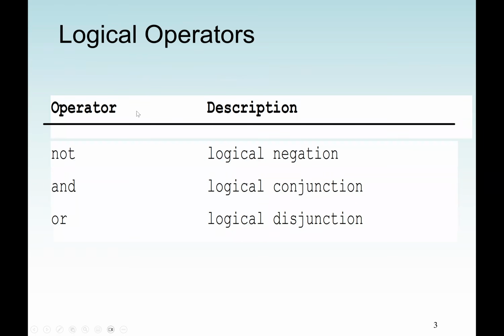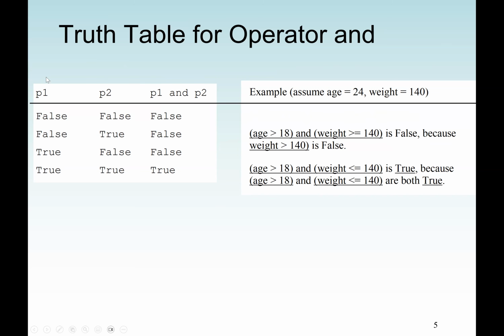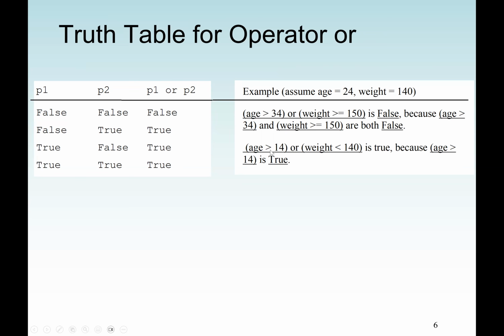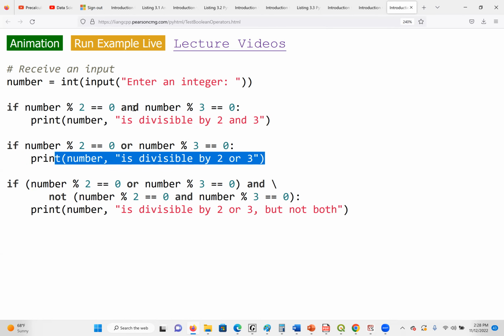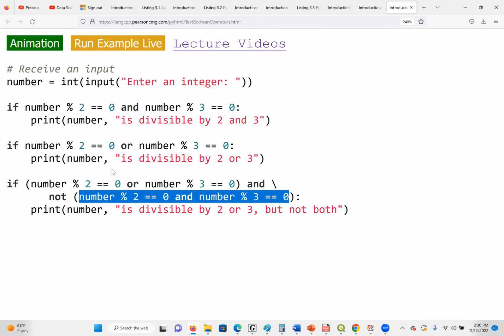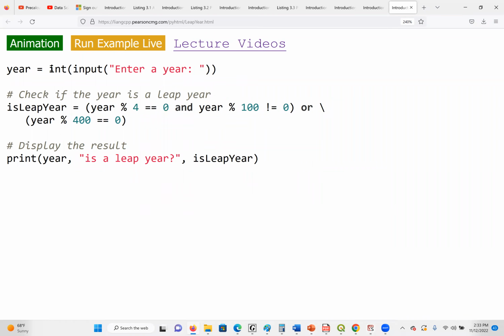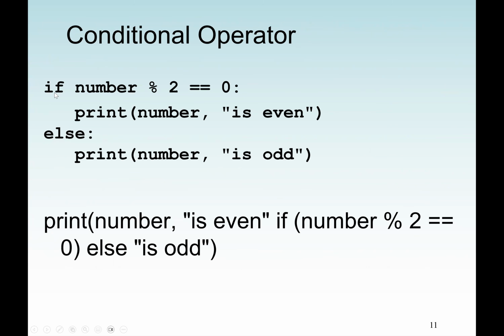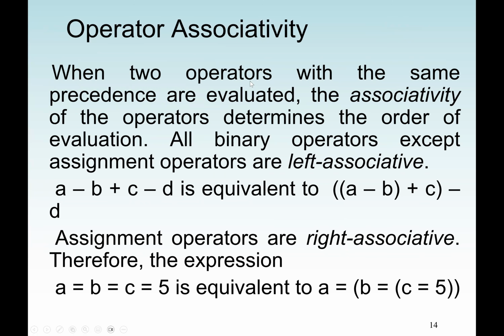Python Selection Statements, Logical Operators and, or and not. A program to determine a Leap Year.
To combine conditions using logical operators (and, or, and not)
To use selection statements with combined conditions (LeapYear, Lottery) To write expressions that use the conditional expressions
To understand the rules governing operator precedence and associativity
To detect the location of an object